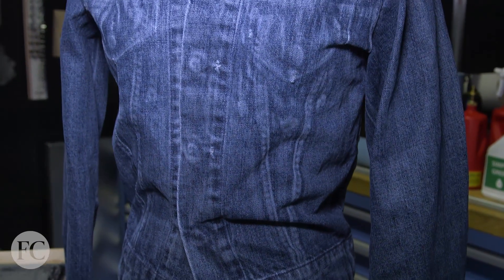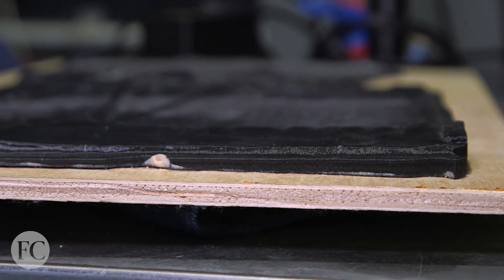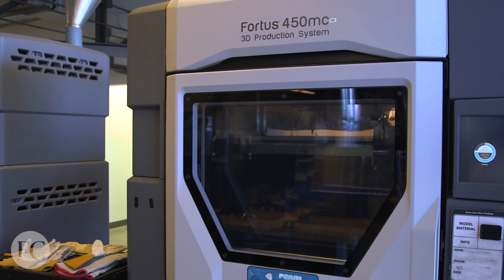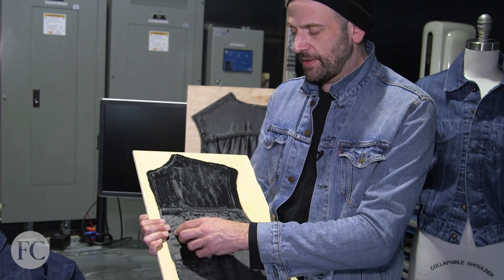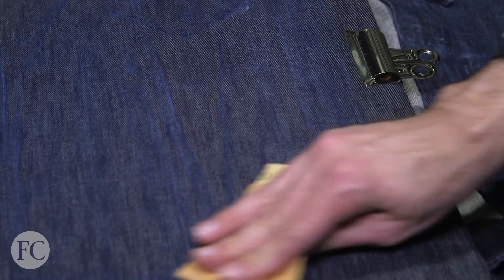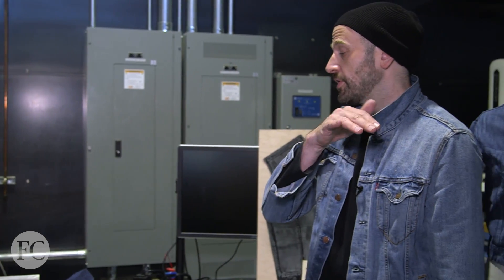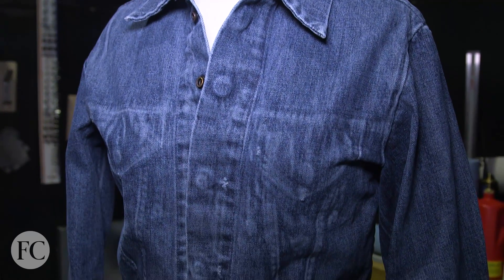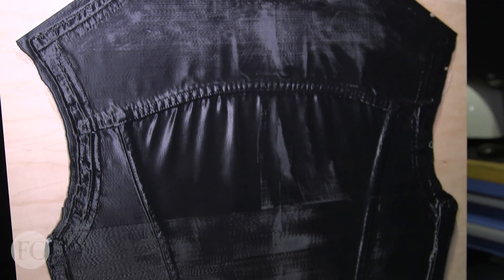Your Jean Jacket Of The Future Could Be Made Using 3D Printing Tech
Levi’s is testing innovative new ways of manufacturing their original denim jacket to save money and inspire new designs.